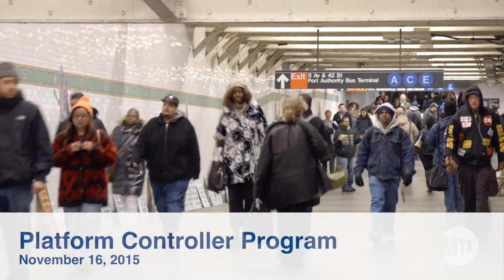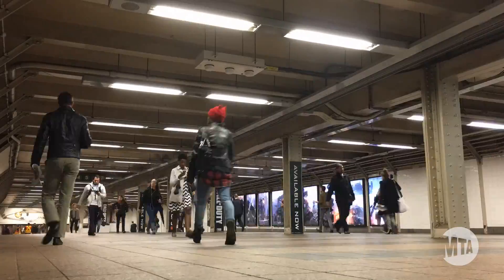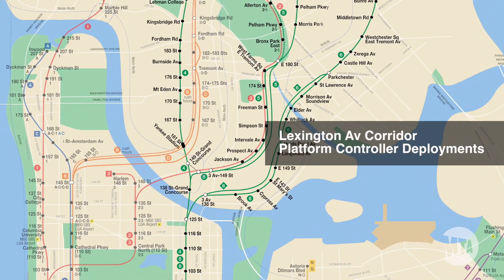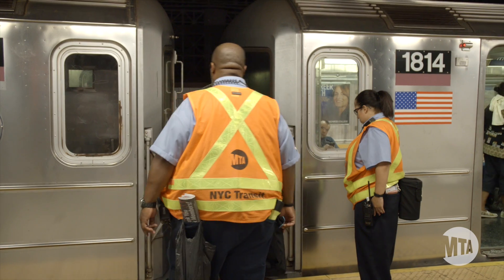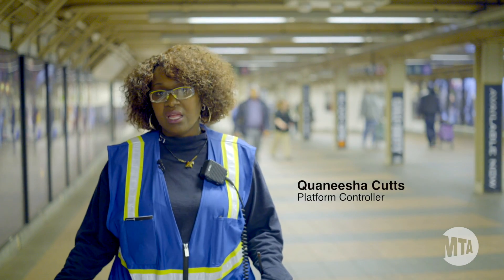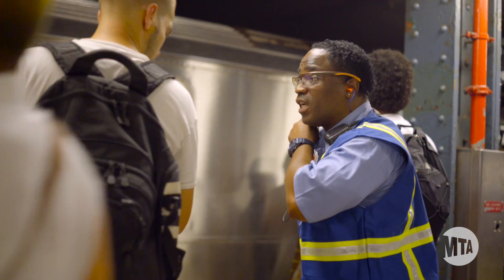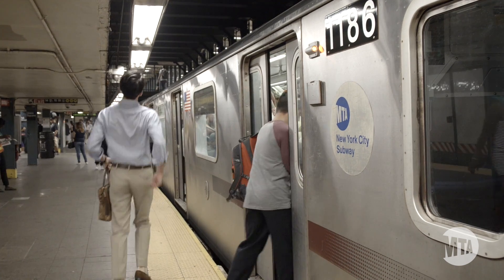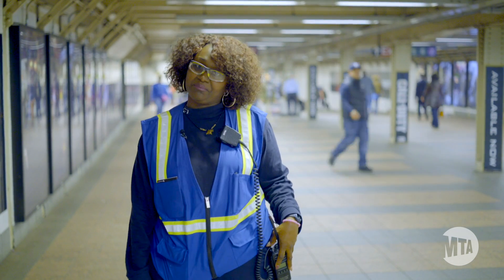Platform Controller Program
Learn about the Platform Controller Program that aims to help speed subway service along our busiest subway lines.